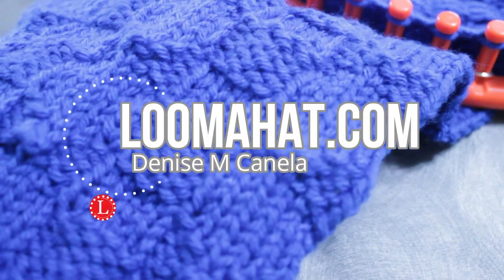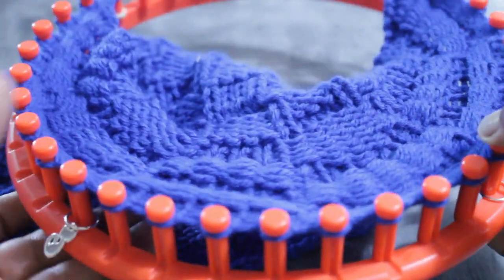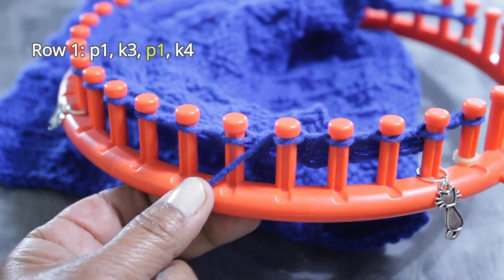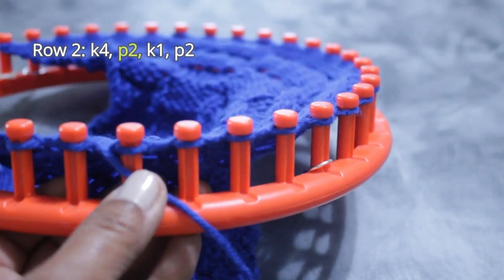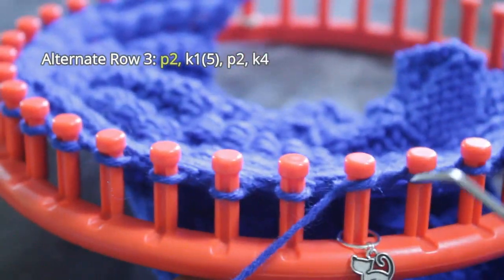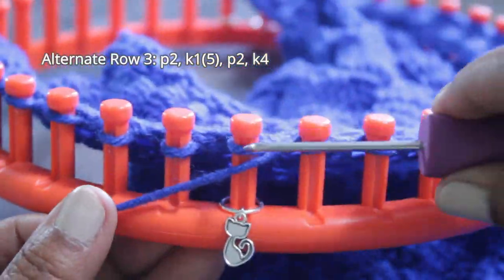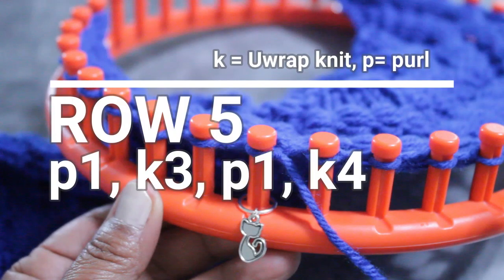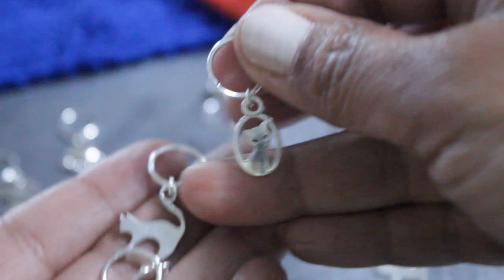LOOM KNIT Bow Tie Basketweave Stitch Pattern | by Loomahat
How to Loom Knit The Bow Tie Basketweave on a Large Gauge Loom with a single strand of worsted weight yarn. The stitch pattern will work well with any gauge loom and yarn.

To CONNECT:
Instragram:

Address:
Denise Canela

نول
لحياكة بالنول
Breien met een breiring
obręcze dziewiarskie
Вязание на луме
neulominen neulekehikolla
loom strikking
Stricken auf einem
Strickrahmen Strickring
örgü tezgahı
बुनाई बुनाई